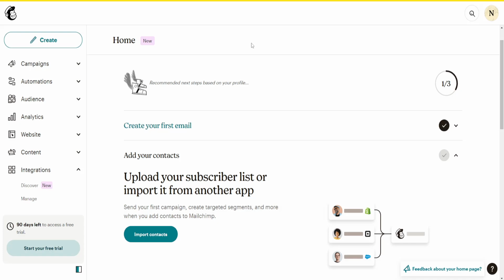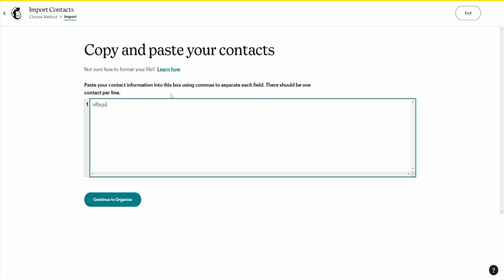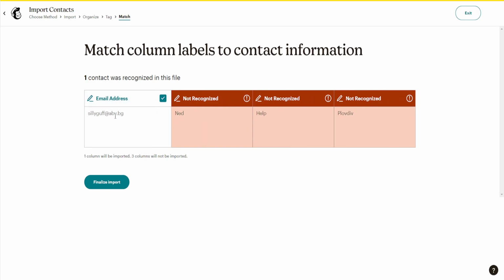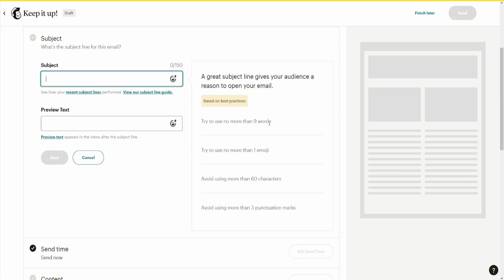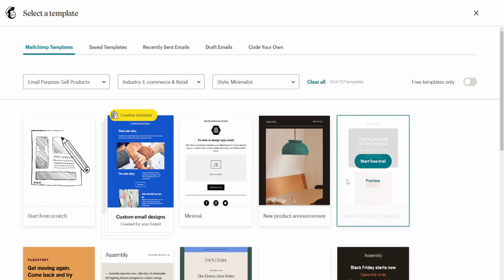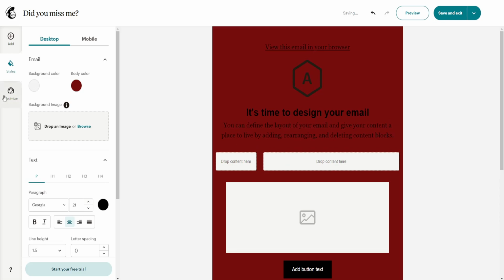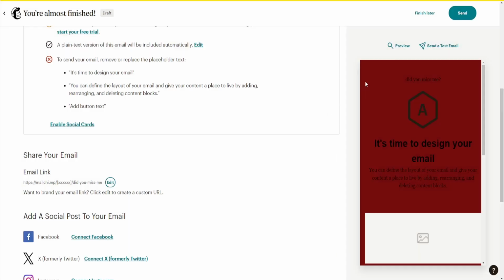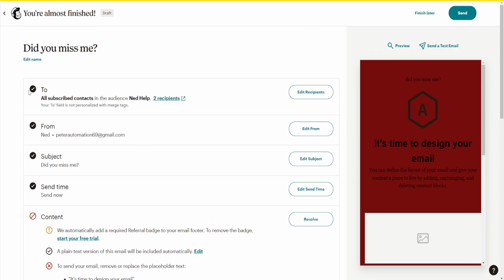How To Create An Email Campaign On Mailchimp - Mailchimp For Beginners Tutorial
In this video I show you how to create an Email campaign on Mailchimp. If you want to learn how to use Mailchimp as a beginner and make your first e-mail campaign then this is the tutorial for you.